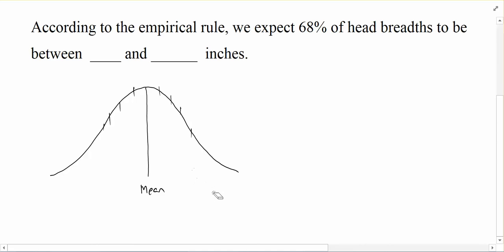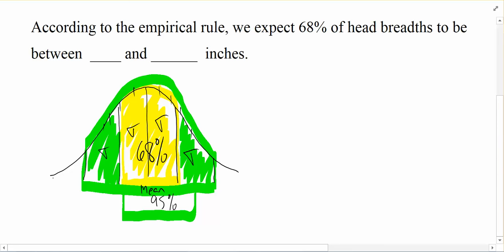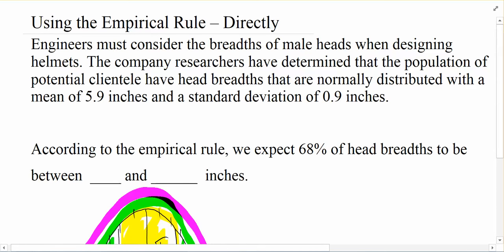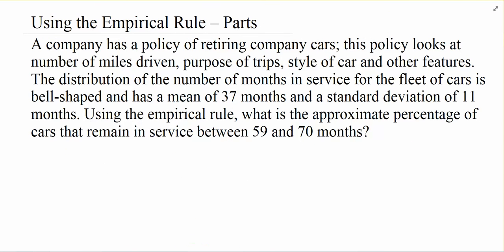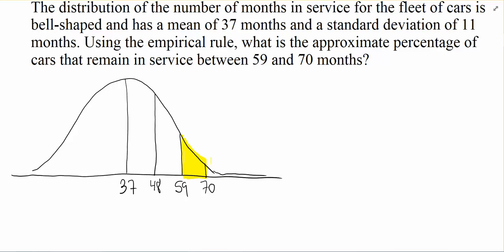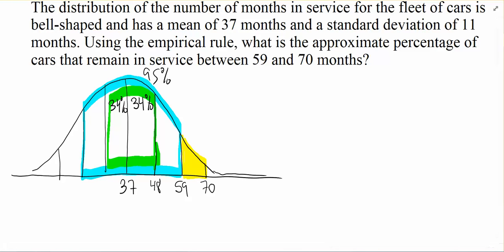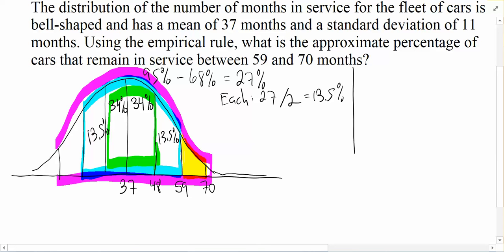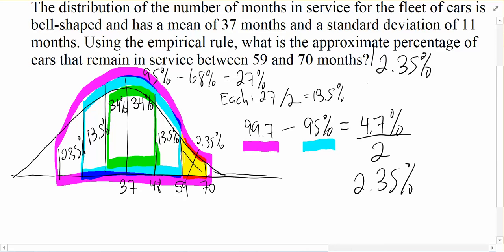Math 111: Video Lesson 15A